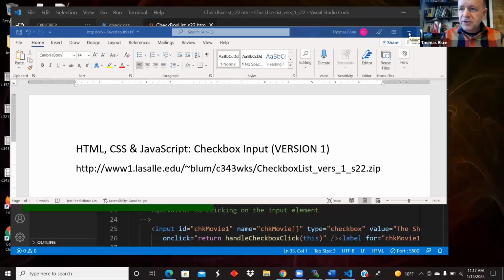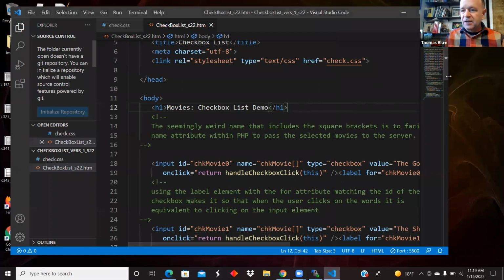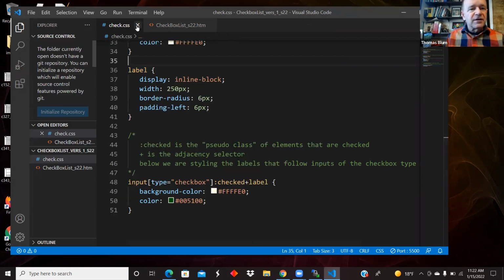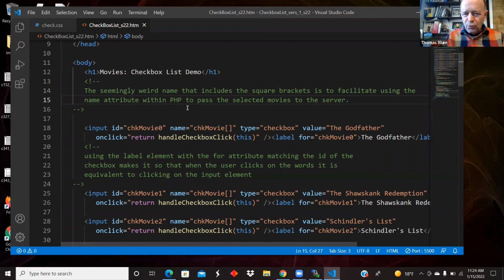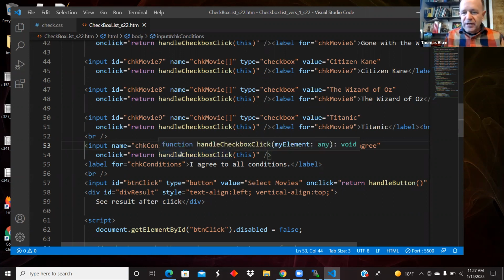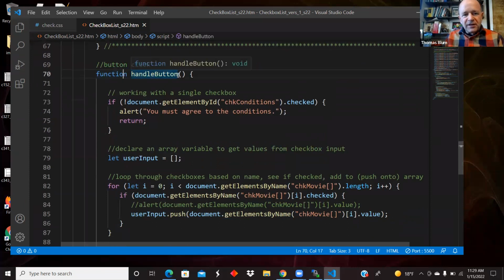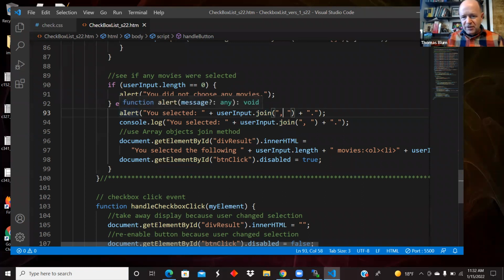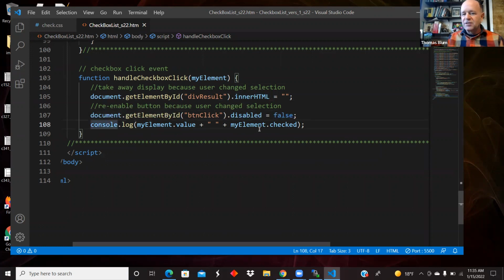HTML CSS JavaScript Demo: Checkboxes -- Version 1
In this video we look at a web page with a set of checkboxes and one individual stand-alone checkbox. The checkboxes are grouped by giving them the same name attribute. The checkboxes are made to work in conjunction with a label by having the label's for attribute match the corresponding checkbox's id attribute. The CSS includes the code
input[type="checkbox"]:checked+label
which uses an attribute selection (type), a pseudo class (checked), and an adjacency operator (+). In this version we use the input's onclick attribute to connect the element's event to a function that handles the click. The checkbox click action clears out any previously displayed answer.  An answer (the user's selection of movies) is displayed when the button is clicked.  Then the code loops through the checkboxes, determining which are checked, pushing values onto an array, and then displaying the contents of that array.